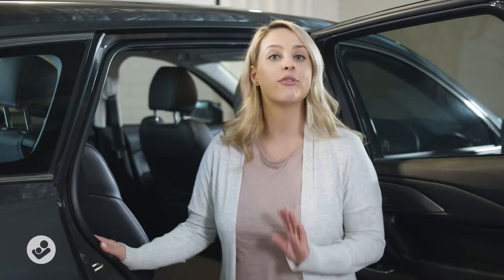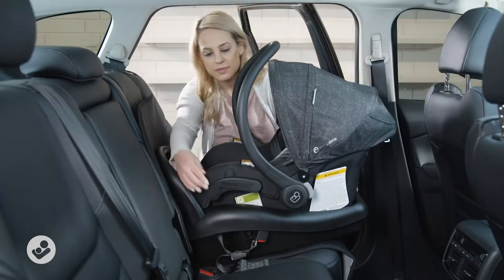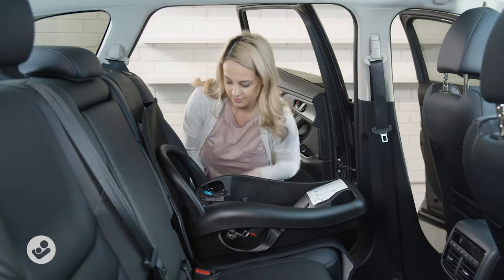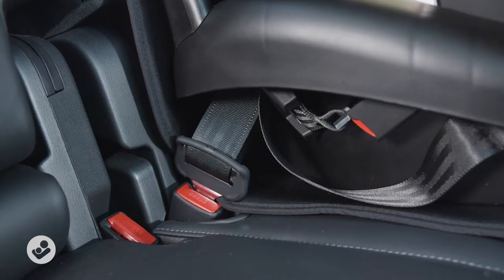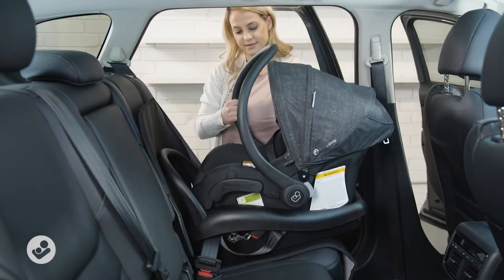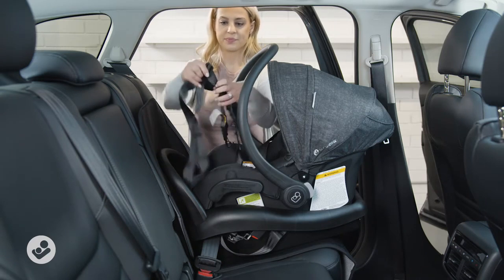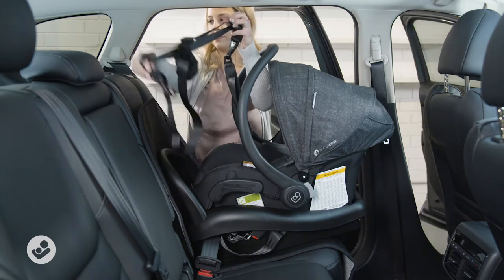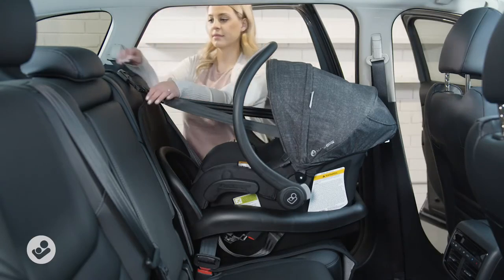Installing a Maxi Cosi Mico Plus Using the Seatbelt Sash